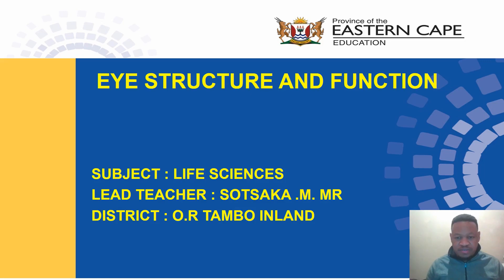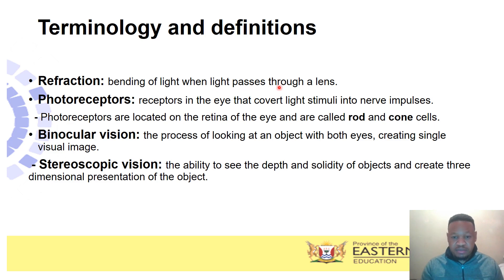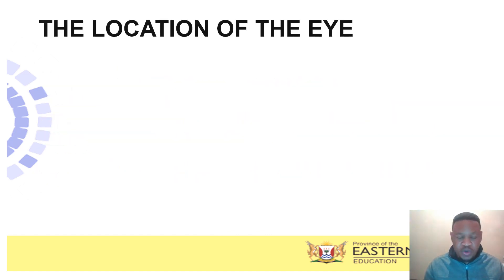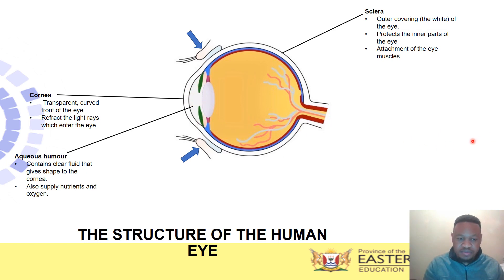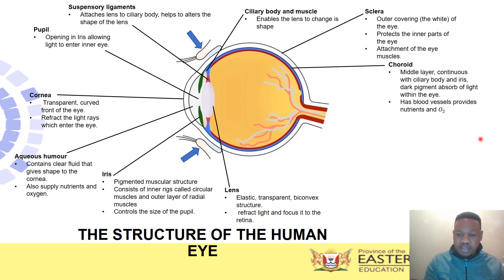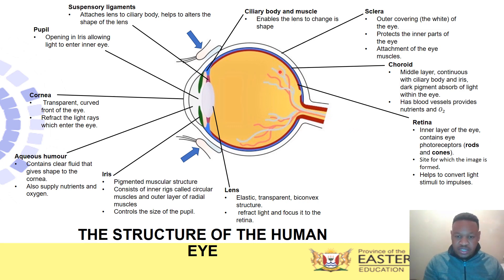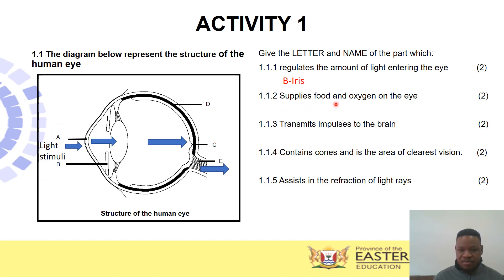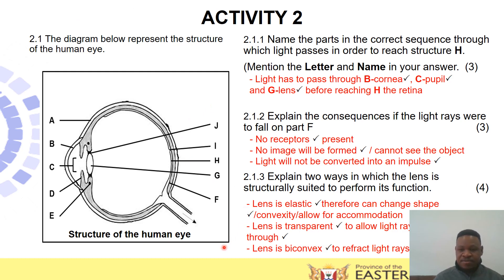Life Sciences- Eye Structure & Function (Grade 12)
Mr M Sotsaka